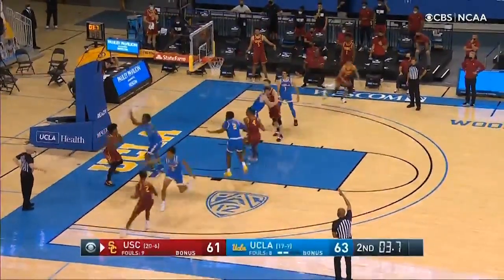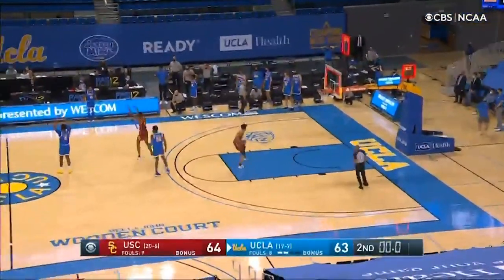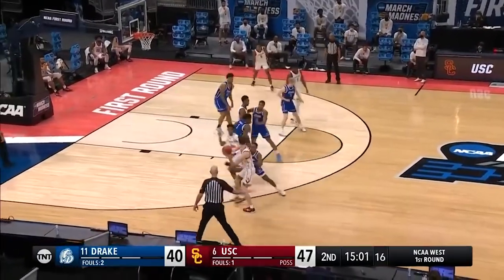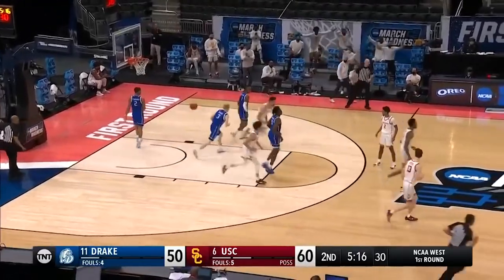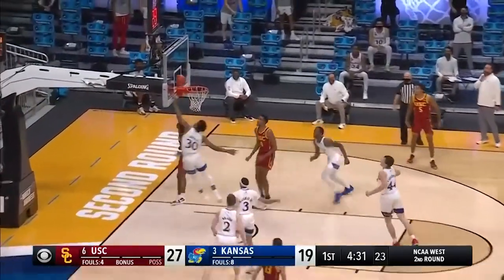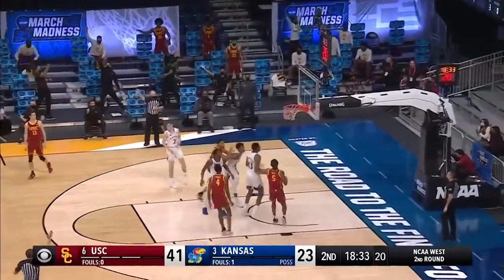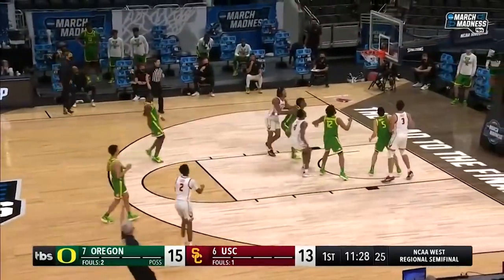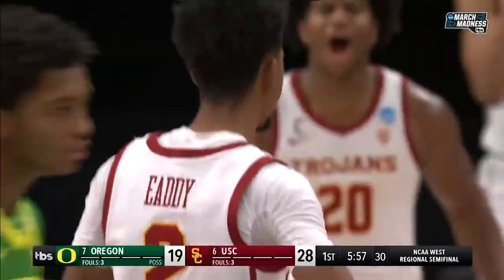USC Men's Basketball - Tahj Eaddy 2020-21 Highlights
USC guard Tahj Eaddy only spent one season at USC, but he made some plays Trojan fans will never forget!